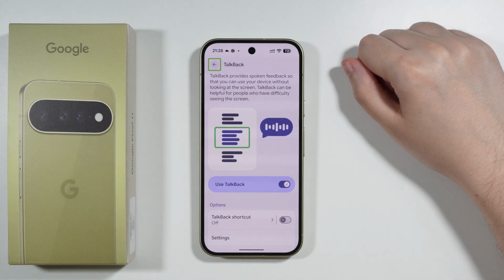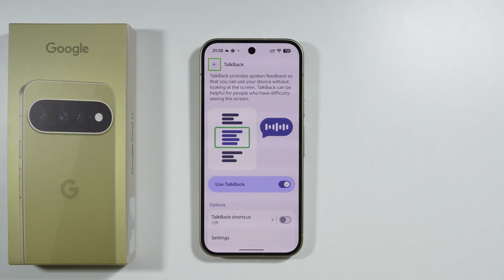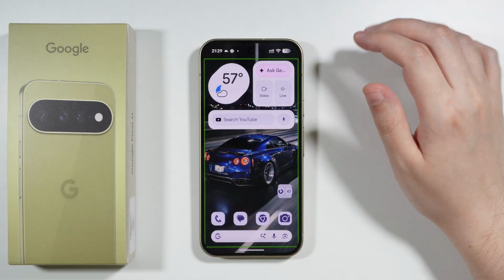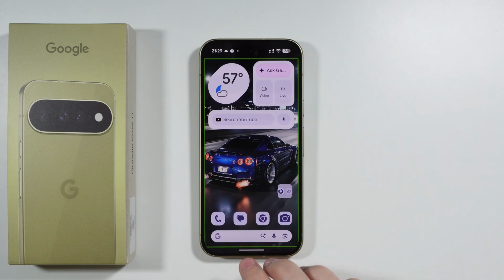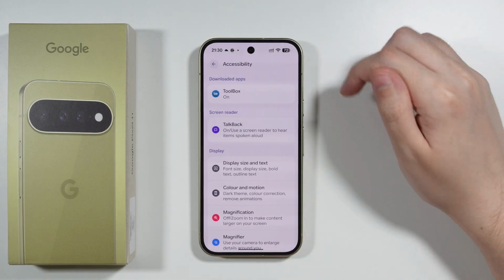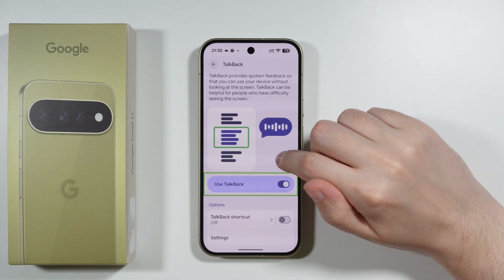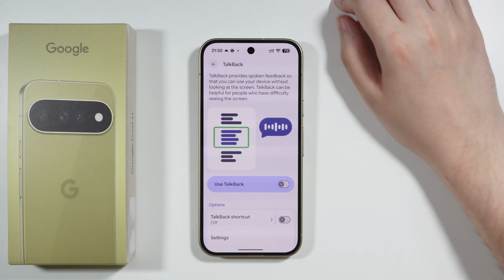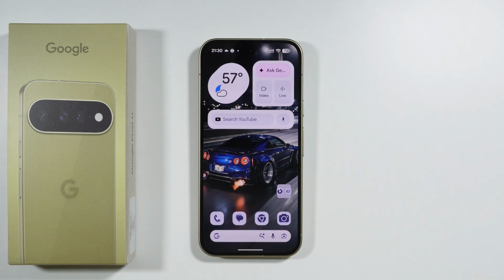Google Pixel 11: How to Turn OFF TalkBack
In this video, I'll guide you on how to turn off TalkBack on your Google Pixel 11. This accessibility feature can be helpful, but if you find it more of a hindrance, I’ll show you the simple steps to disable it quickly. Follow along in this easy tutorial to regain control of your device and enhance your user experience.